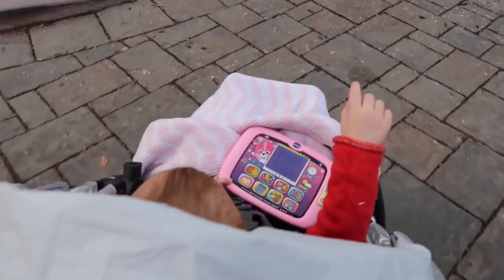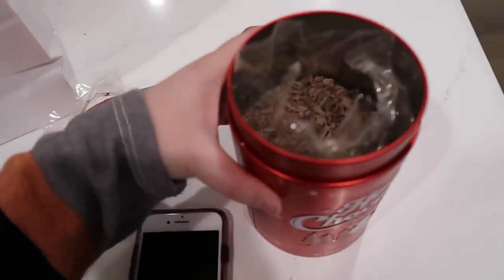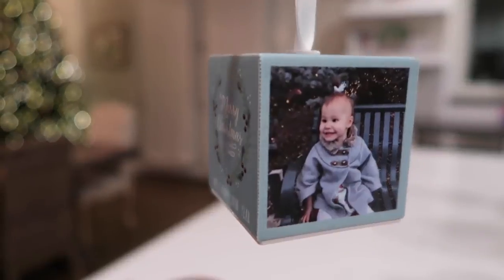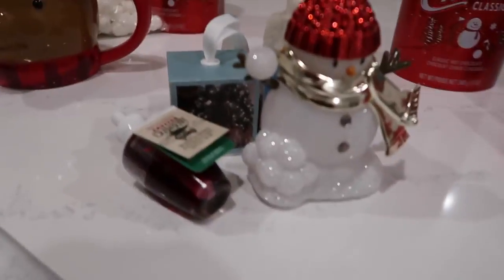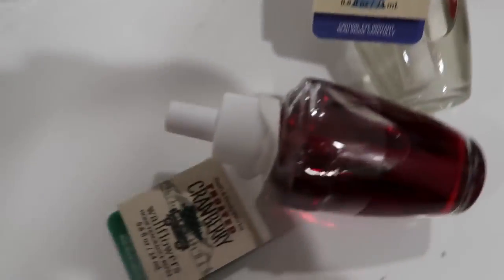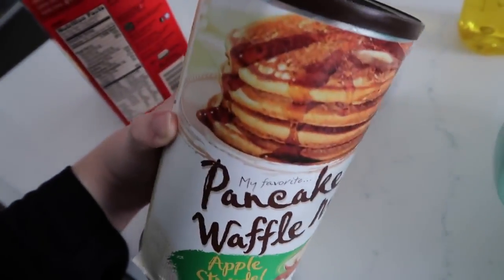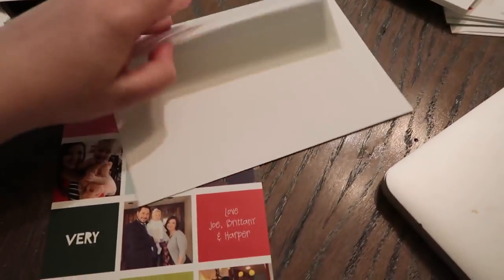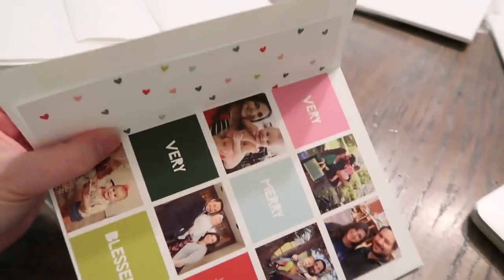Christmas Rush! Bits of Paradis